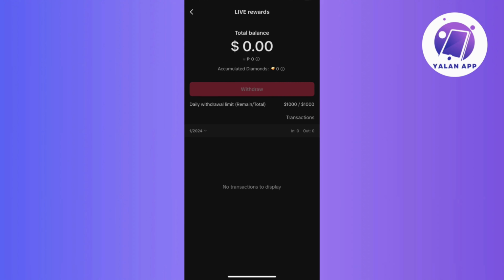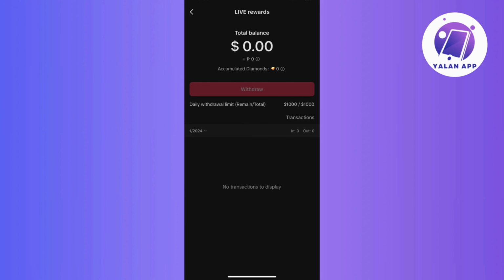How To Withdraw TikTok Rewards (2025)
Curious about withdrawing your TikTok rewards? This step by step guide will walk you through the process!